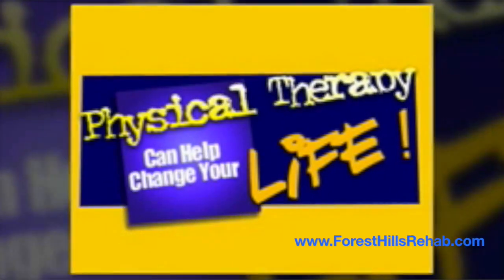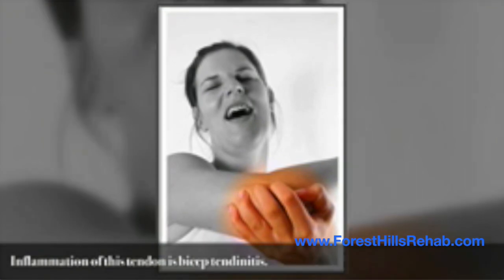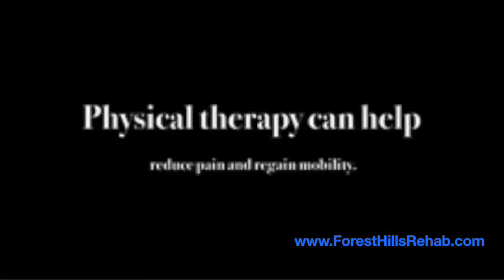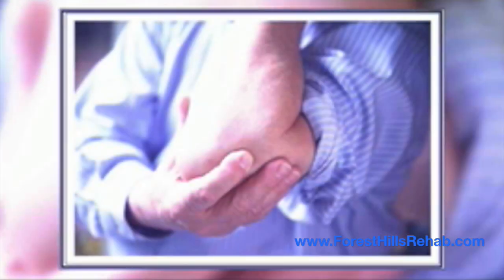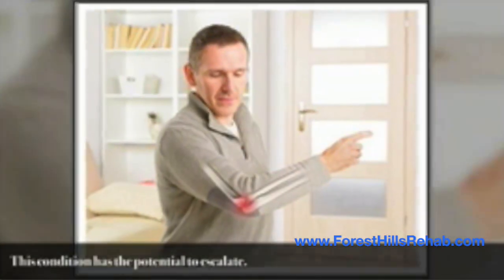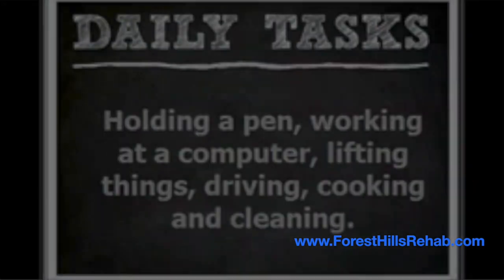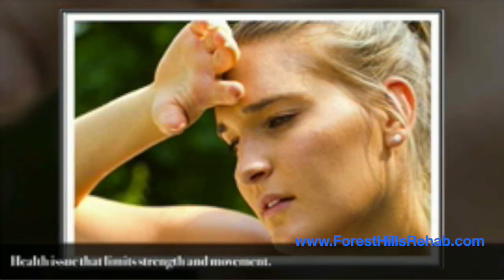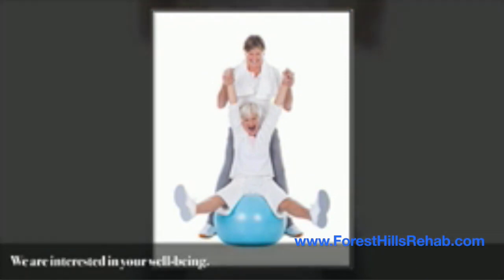Biceps Tendonitis - Physical therapy Forest Hills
- Biceps tendonitis physical therapy help at Forest Hills, Queens best physical therapy clinic. Top physical therapy clinic for shoulder pain, elbow pain, tennis elbow.

Forest hills Rehabilitation
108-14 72nd Ave, 4th Flr